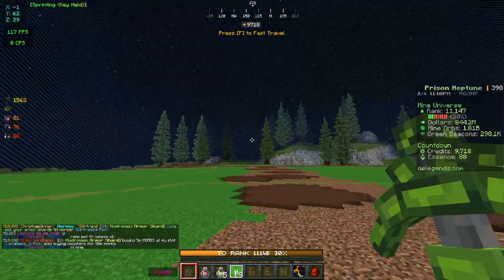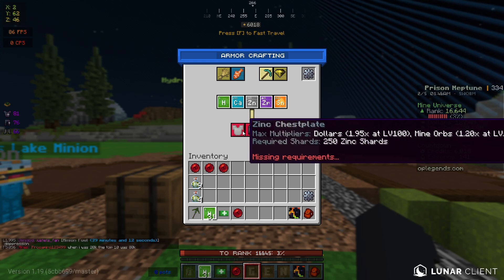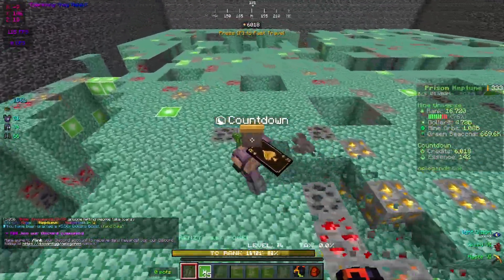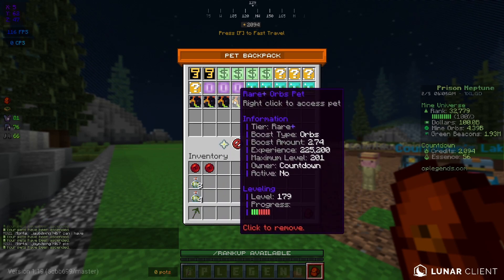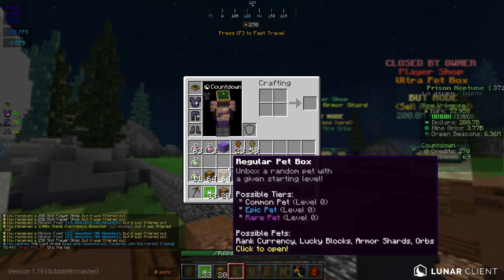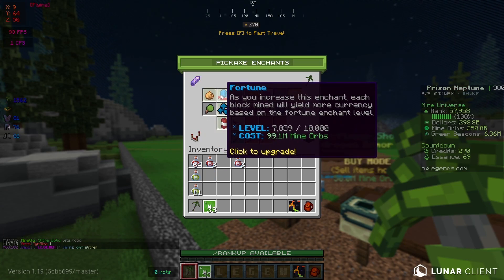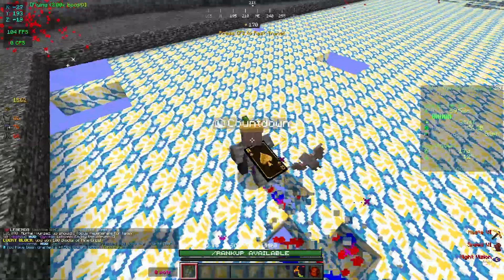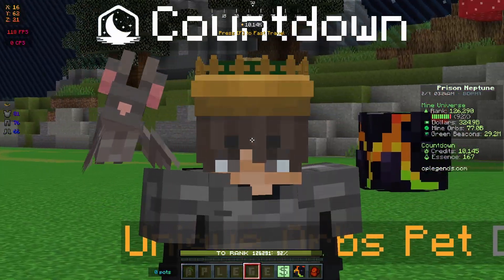MAKING THE *TRILLION* DOLLAR GOD SET! | Minecraft Prison | OPLegends VERSUS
BECOMING THE MOST OP PRISON PLAYER
ROYALK9's channel:
Texture Pack: N/A
Hit "LIKE" for more MINECRAFT Prison!